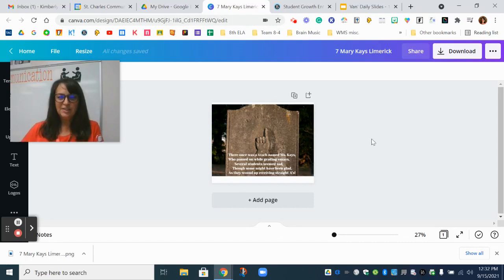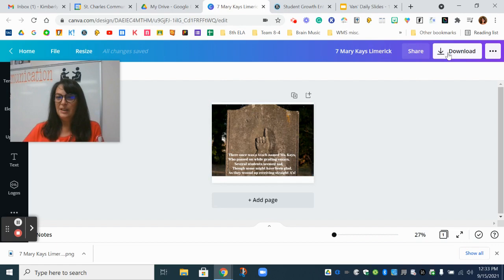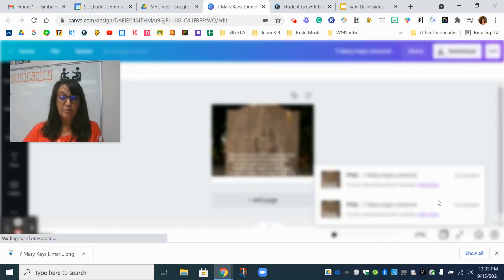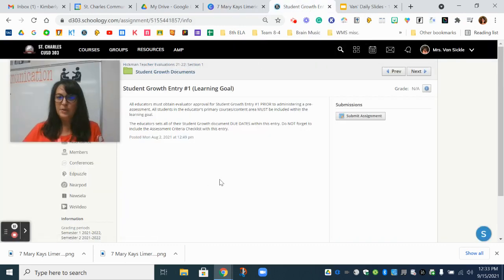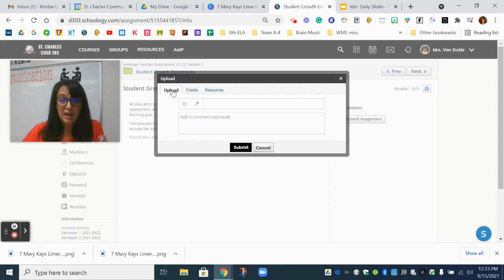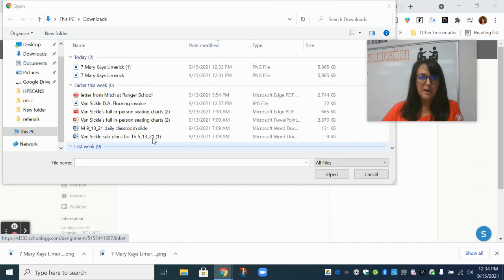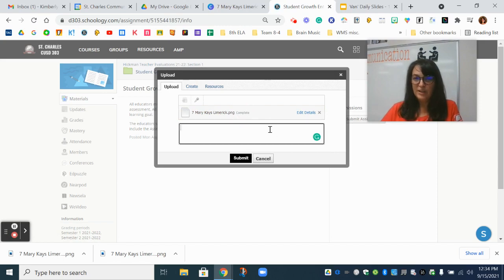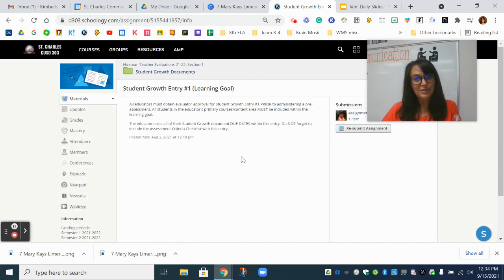download from Canva and upload into Schoology